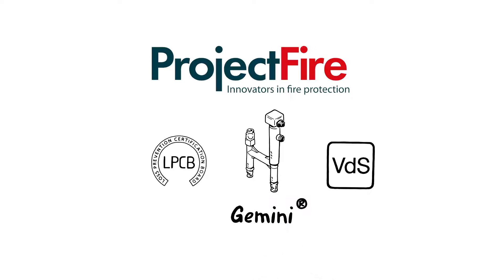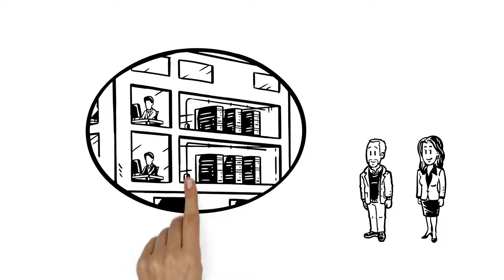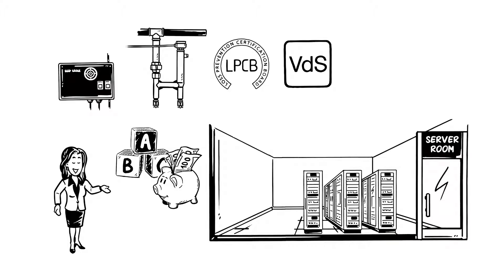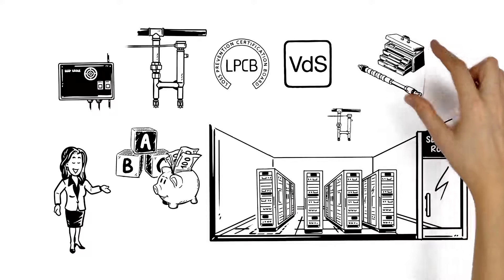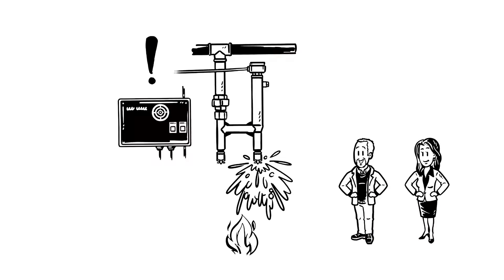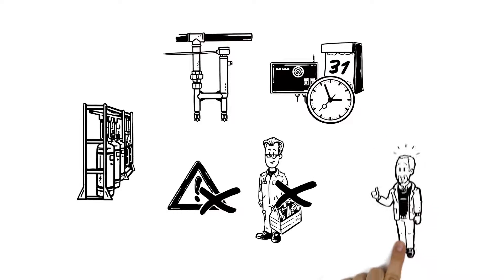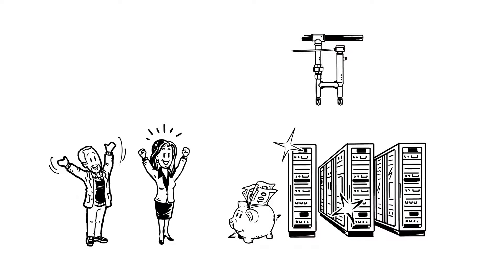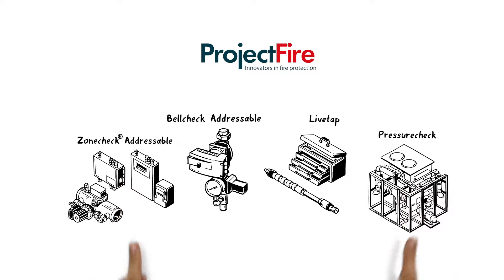Gemini Pre-action Sprinkler Head - Simpleshow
Placing water-based fire retardants in areas with electronics, archives, art and other high-value goods was a major worry… until now.

Gemini allows the use of sprinklers in areas where accidental release would cause damage. It acts as a ‘doubleknock’ system and will only release water when both heads have been activated.